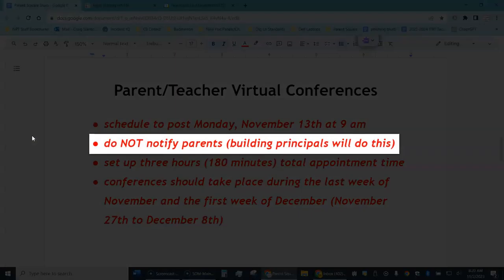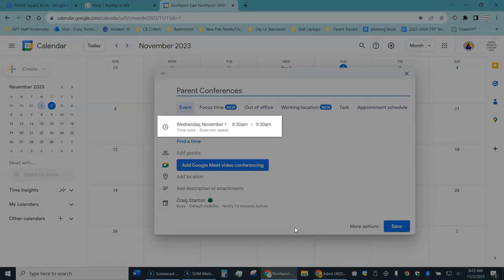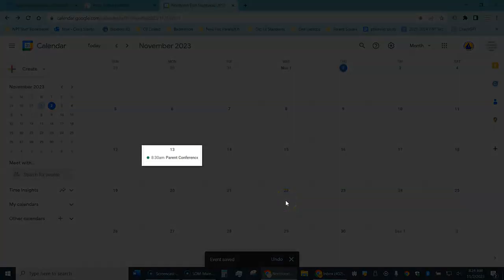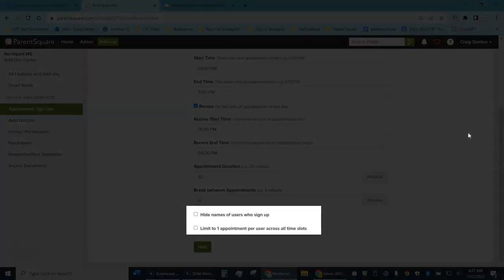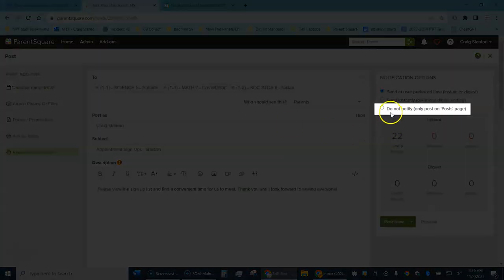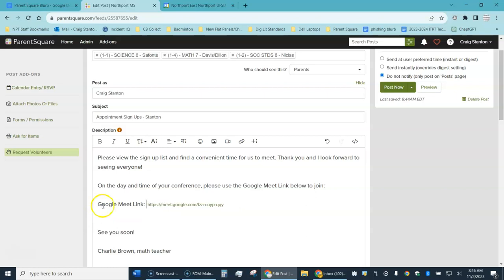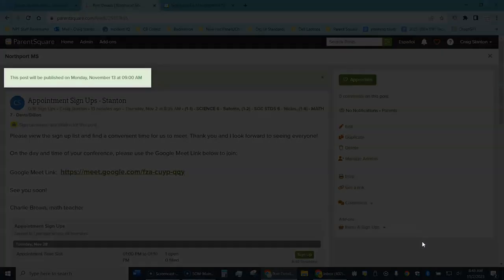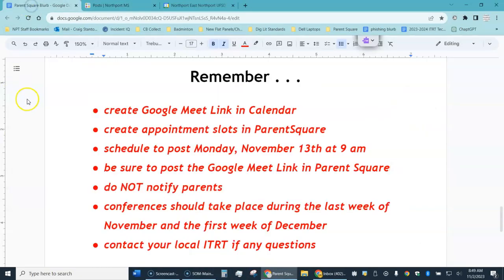Parent Teacher Conferences - how to set up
This is a video about how to set up virtual parent-teacher conferences using ParentSquare, Google Calendar, and Google Meet.